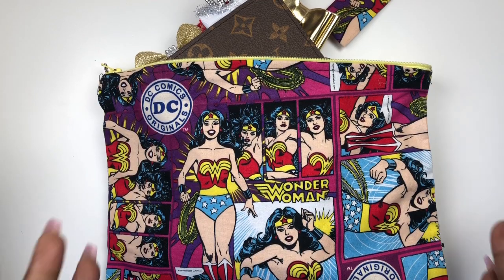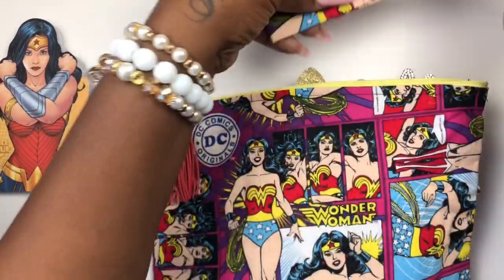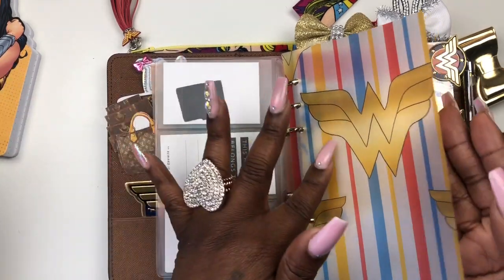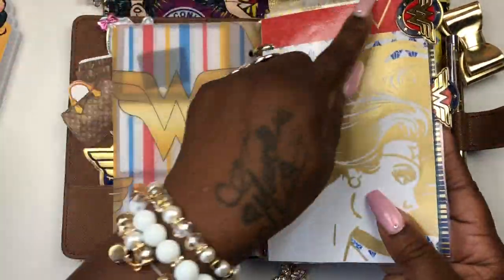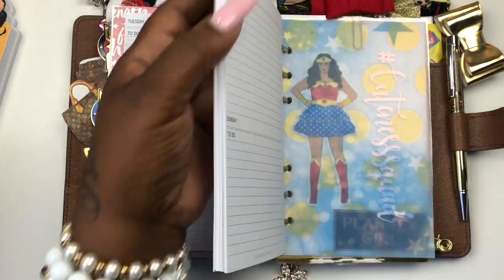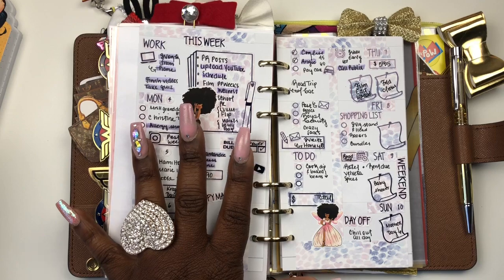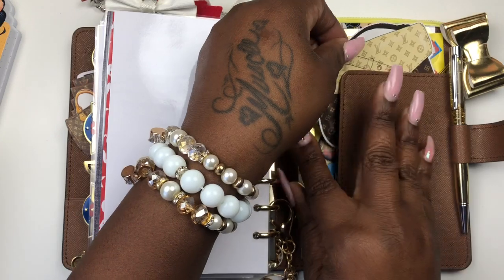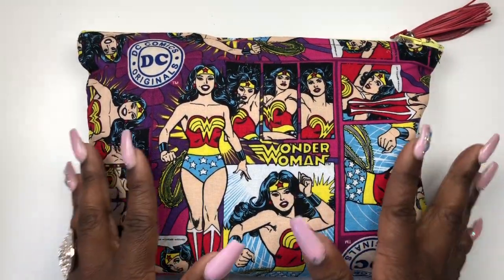LOUIS VUITTON MEETS WONDER WOMAN | LV MM AGENDA FLIP THROUGH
Hey CUTIES,
I am here to share my passion for planning, hauls, crafting and of course all the cuteness. THIS IS WHERE PLANNING & CUTENESS COLLIADE

Thanks for poppin in for another video. If your new to my channel Welcome and thanks for watchng.

JOIN MY CUTENESS  SQUAD

I'm super excited about this video
I'm doing a plan with me in my LOUIS VUITTON PLANNER GM AGENDA

COZY PLANNER COVER FROM @VINVONALY

USE MY REFFERAL LINK FOR
$10 OFF ERIN CONDREN

@SHE_LOVES_PLANNERS TRICKA20 FOR 20%OFF YOUR TOTAL PURCHASE (PLANNER PENS AND CHARMS)

 I can't wait to chat with you!

Planning this thing called life one day at a time 💕
Planners💕👛👗💄💋